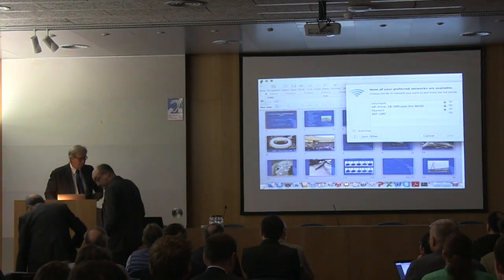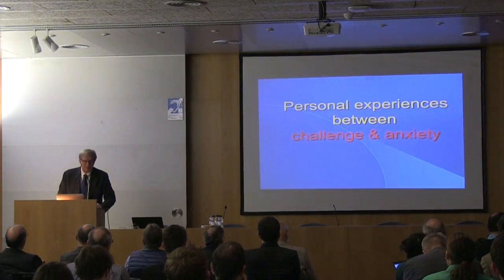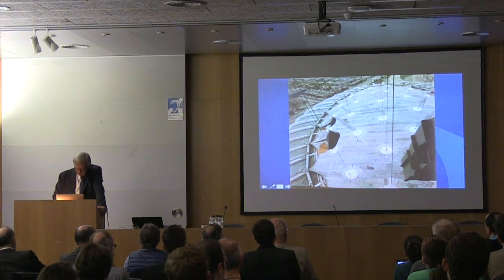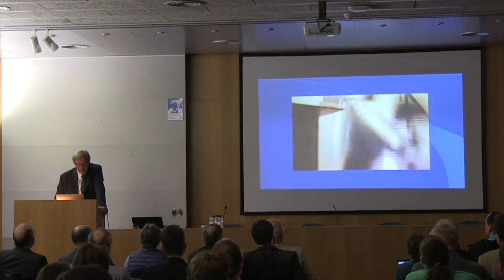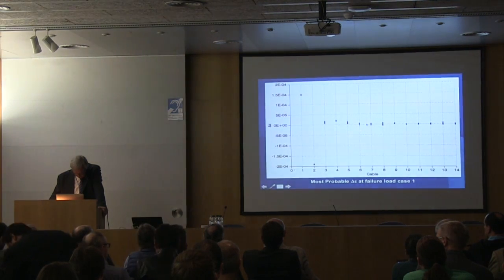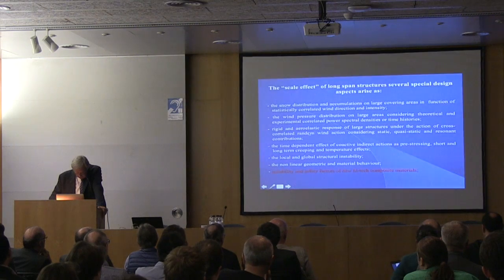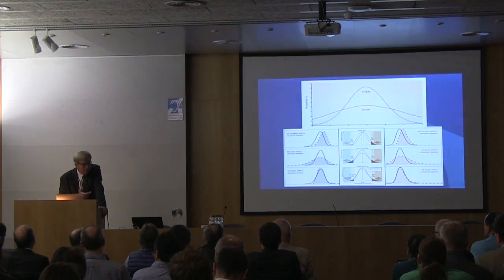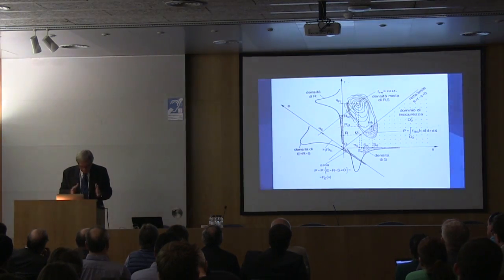Massimo Majowiecki, "Wide Membrane Enclosures:Personal Experiences"